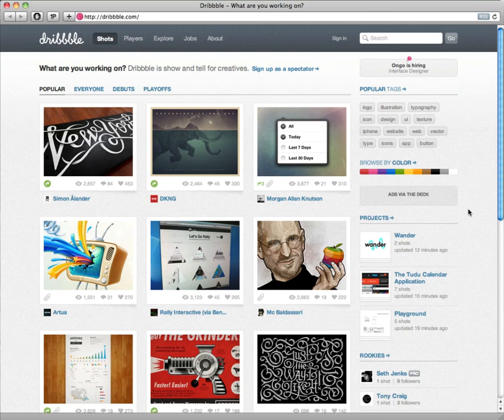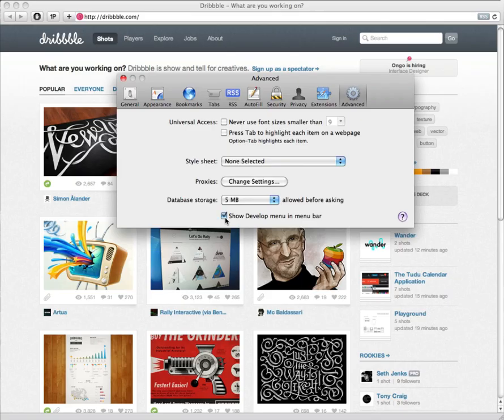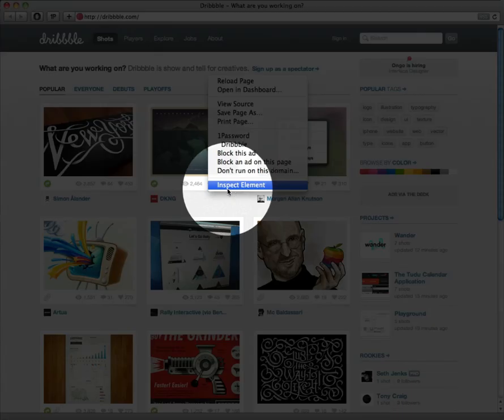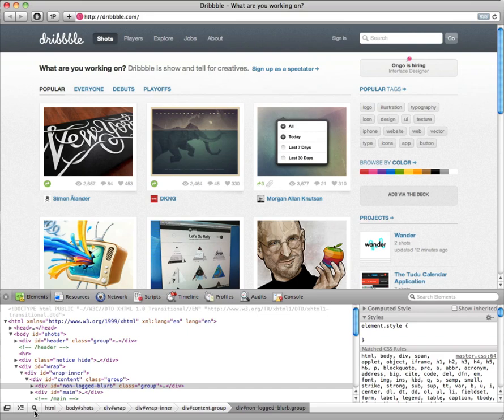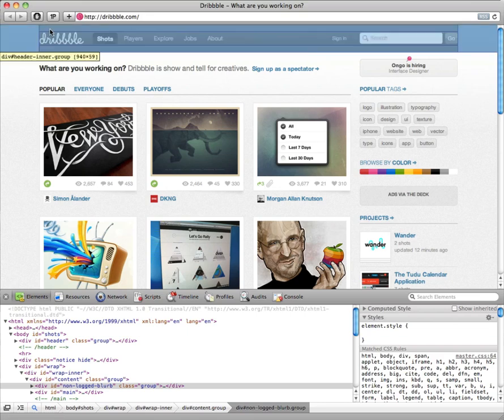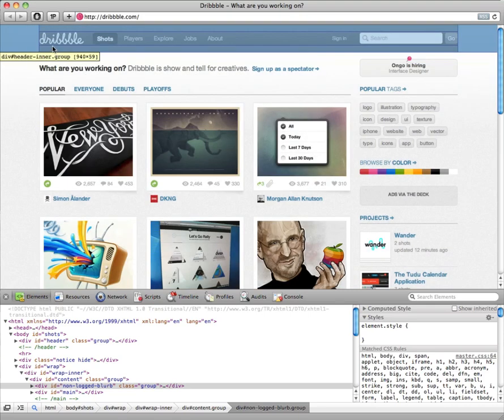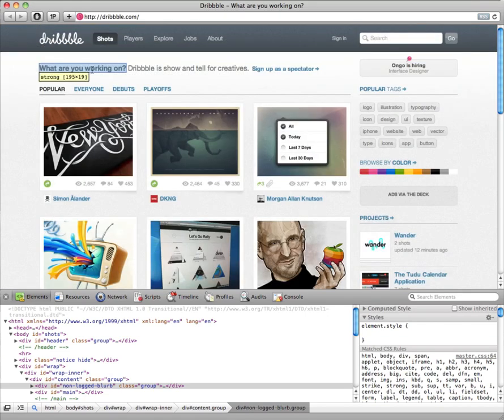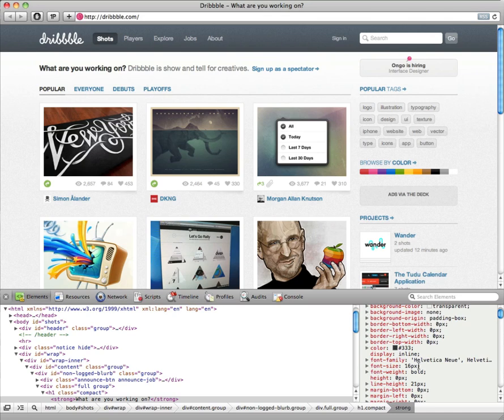Axure Tutorial - Totalwireframe - Chapter 1.4 Inspect an element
Axure Tutorial by Totalwireframe.com

Chapter 1.4 - Inspect an element

This video is part of a complete tutorial for Axure RP. The tutorial is available in PDF, HTML and video, for free,

Sorry for my bad English accent :-)